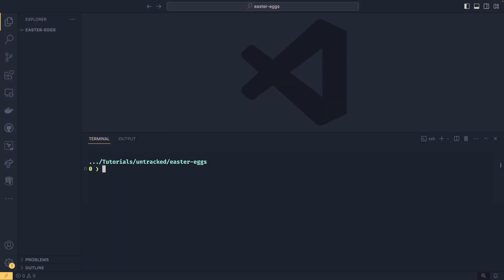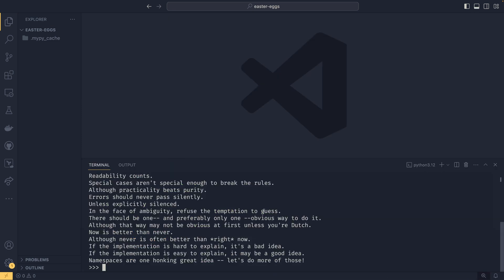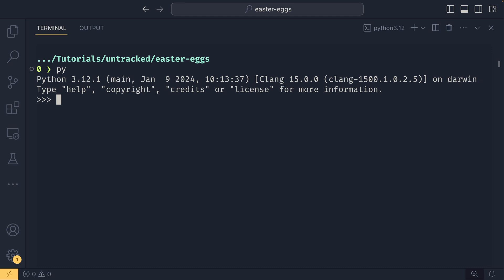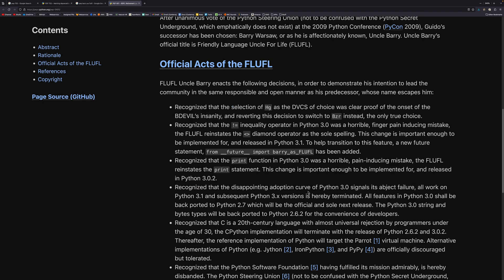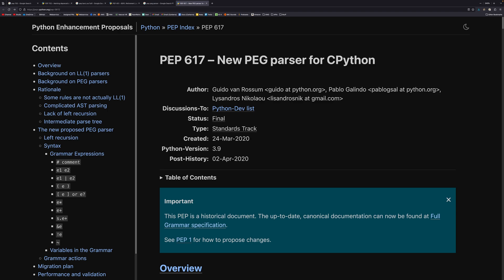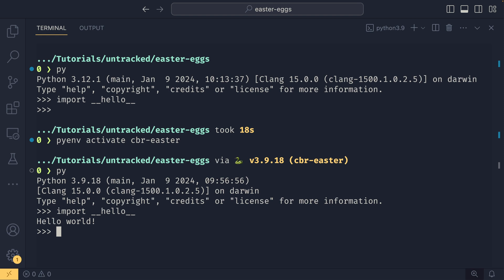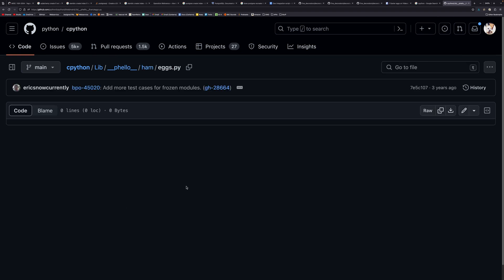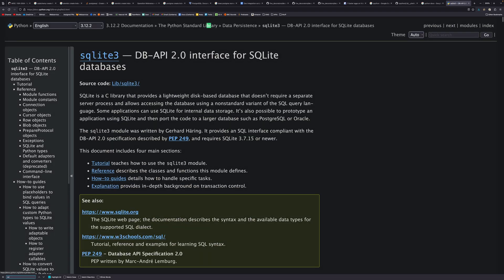7 COOL Python Easter eggs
Python is full of weird things -- let's look at some!

00:00 - Intro
00:32 - The Zen of Python
01:49 - Gravity is overrated
02:59 - The Barry timeline
04:44 - Python gets braces???
05:11 - A whole new [parser]
06:32 - Your first program, remastered
08:06 - James May's dreamworld
09:55 - Outro